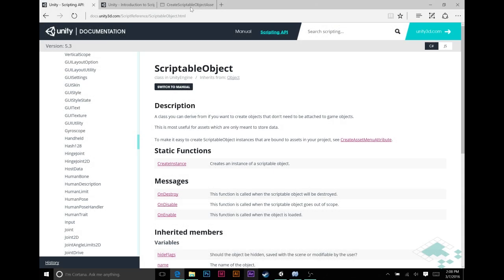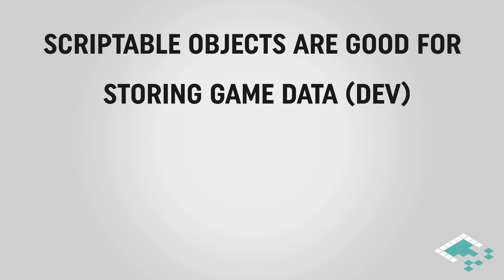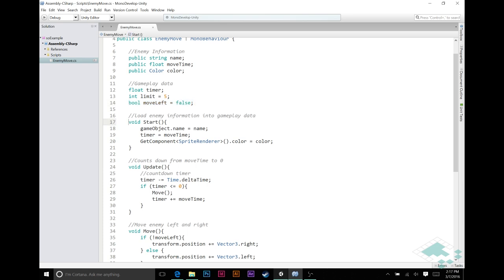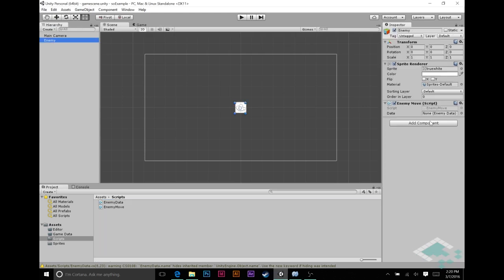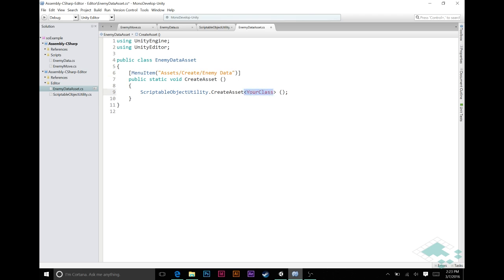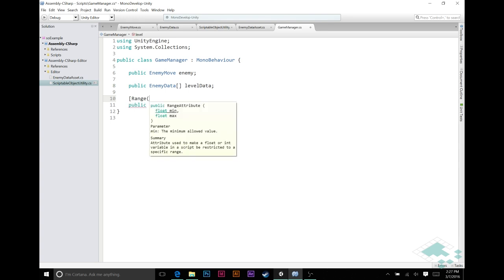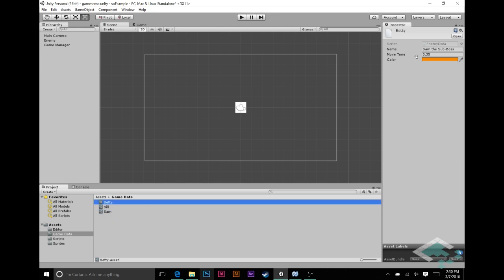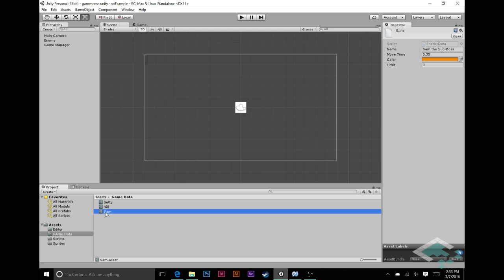Saving Data in Unity: ScriptableObjects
In this video, we look at ScriptableObjects, a useful in-Editor tool for saving game component data. We'll look at pros and cons, along with a simple example of how to save a ScriptableObject as an asset to create a mini-database within Unity.